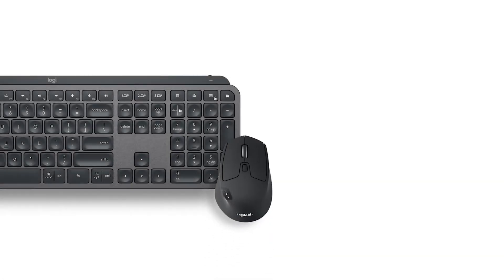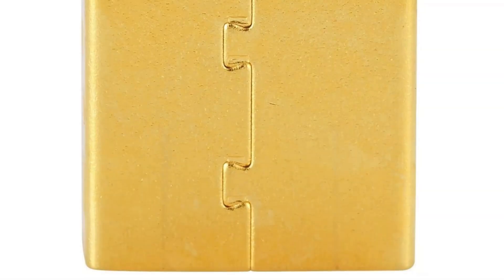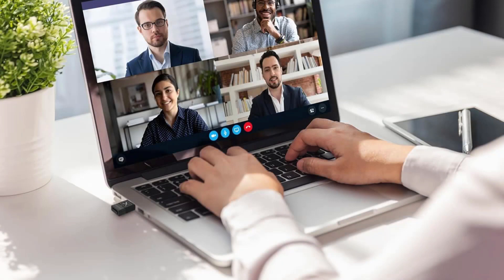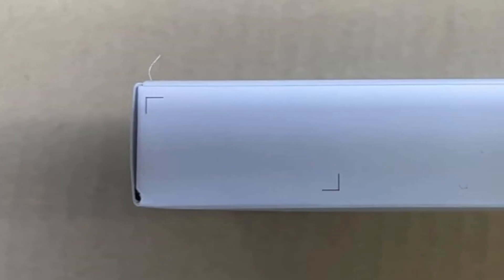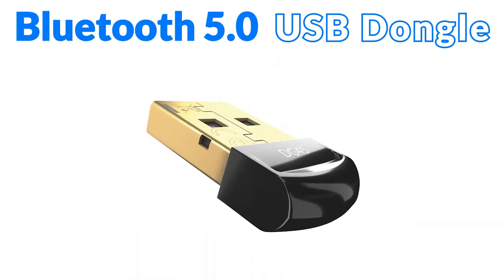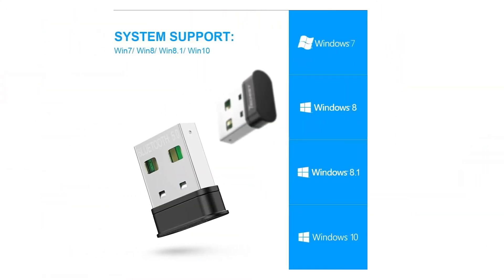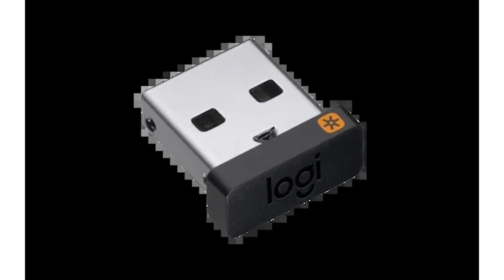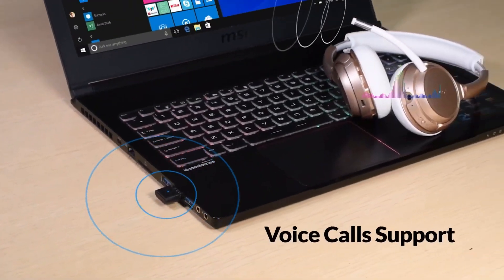Best USB Bluetooth Adapters To Buy in 2025!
➜ 7. Logitech USB Unifying Receiver
➜ 6. TP-Link UB400
➜ 5. Techkey USB Mini
➜ 4. Avantree DG45
➜ 3. Palovue Bluetooth 5.0 Receiver
➜ 2. Creative BT-W5
➜ 1. ASUS USB-BT500

Are you searching for the best USB Bluetooth adapter to upgrade your devices? In this video, we’ll review the top seven Bluetooth adapters of 2024, each designed to enhance your connectivity. From high-performance models like the ASUS USB-BT500 to affordable options like the Avantree DG45 and Techkey USB Mini, there’s an adapter for every budget and need. We’ll cover their features, test results, and a quick comparison with other models, ensuring you get the best adapter for gaming, audio streaming, or basic connectivity.

Whether you need extended range, quick data transfer, or low-latency audio, these Bluetooth adapters have it all.

► ReliableRatings is a participant in the Amazon Services LLC Associates Program, an affiliate advertising program designed to provide a means for sites to earn advertising fees by advertising and linking to Amazon.com. As an Amazon Associate, I earn from qualifying purchases.